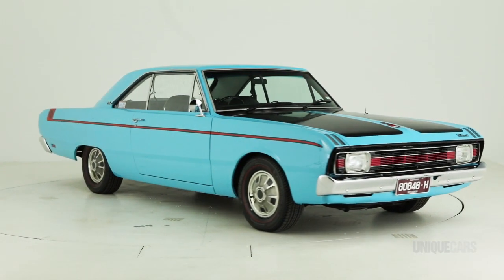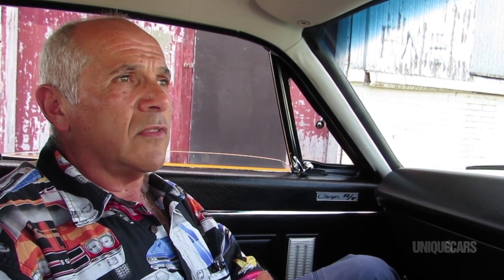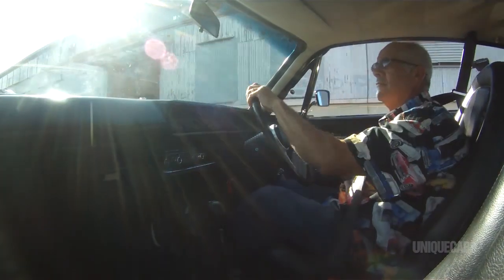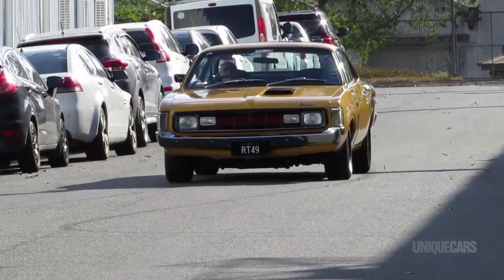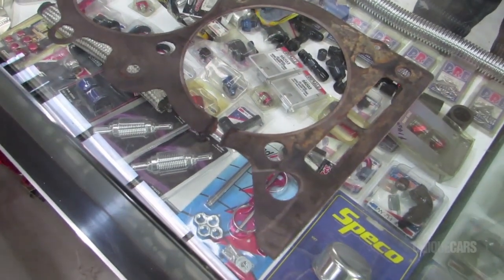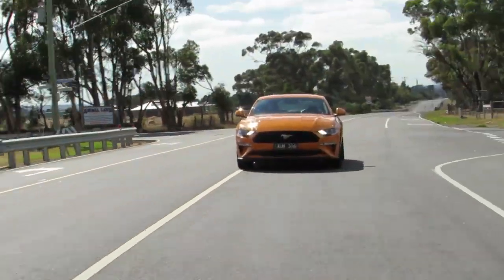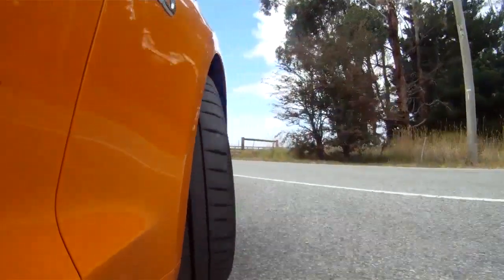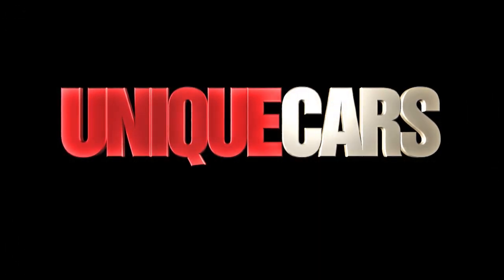Unique Cars garage 1 | Unique Cars Magazine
Join us for an Aussie Chrysler special: 50-year-old Pacers & Charger E49 resto. Plus, Uncle Mick sorts out your head gasket and we play with a new-gen Mustang plus a sixties model.